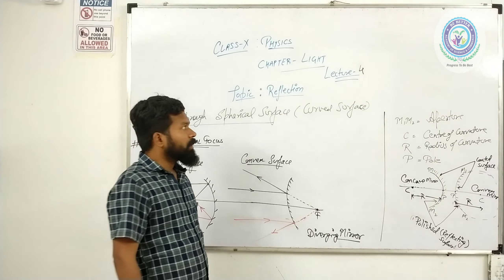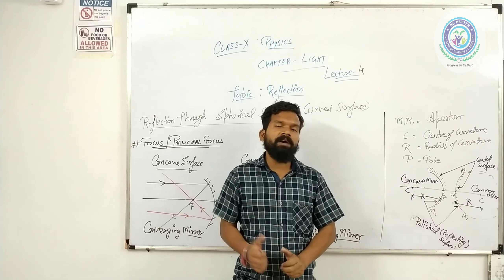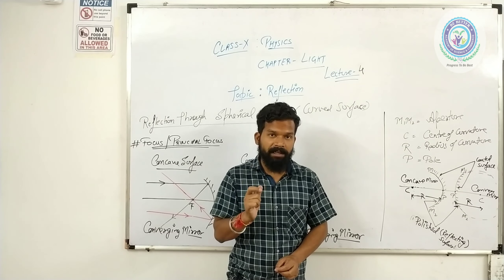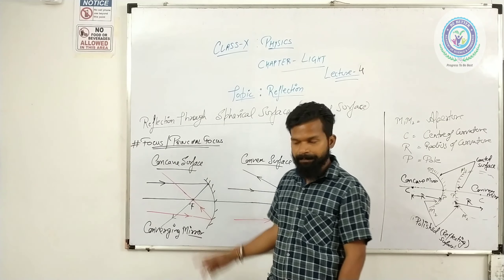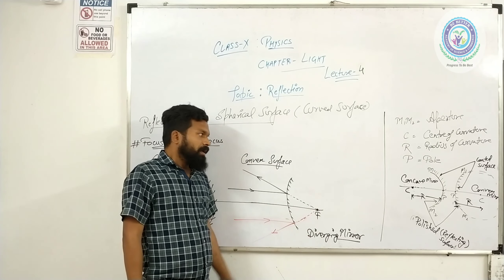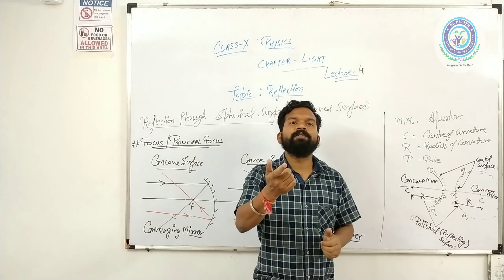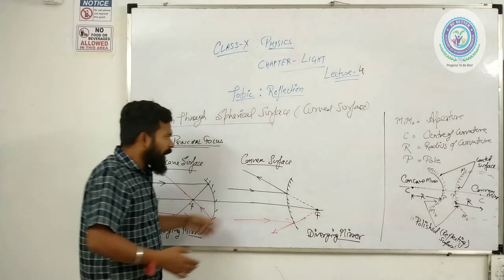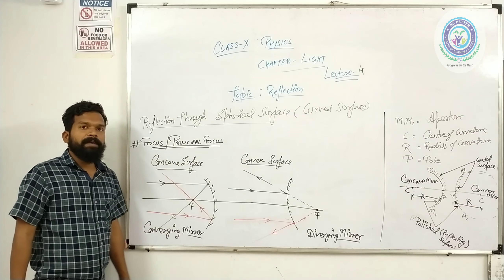Light 4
For First part of the Light click